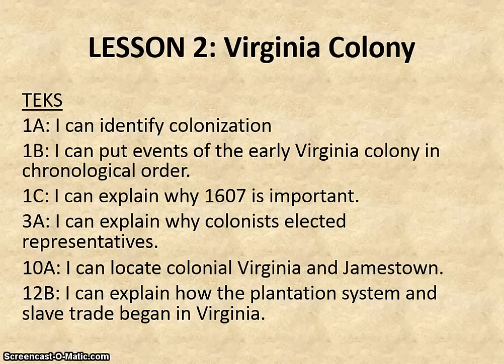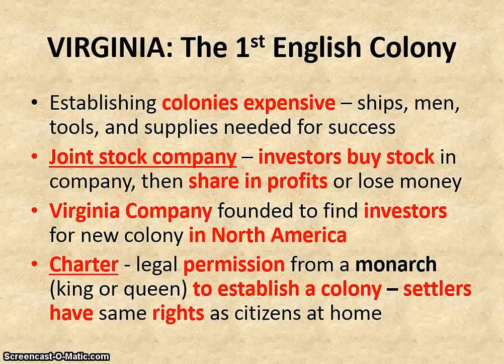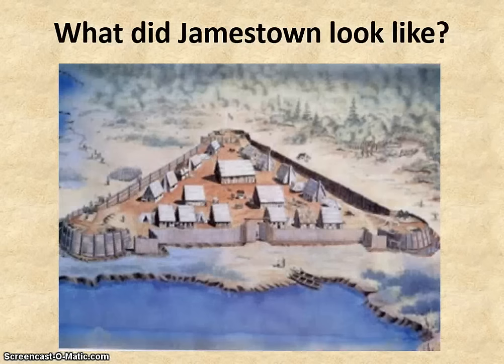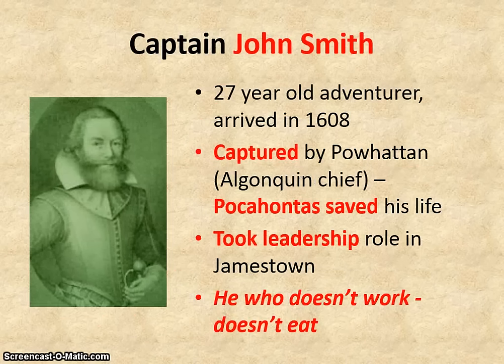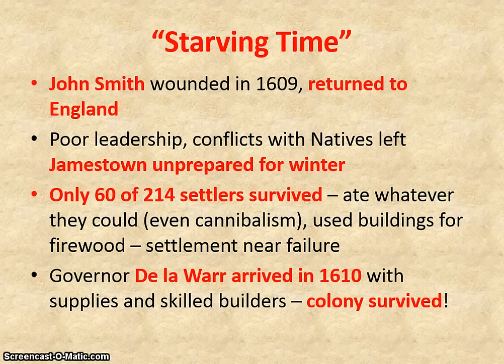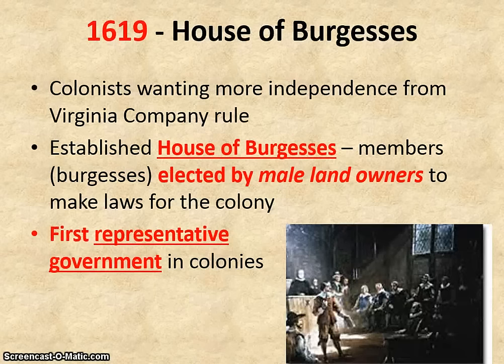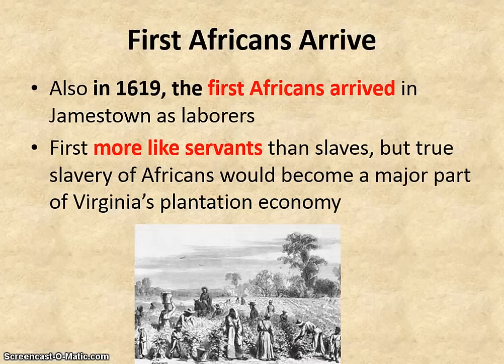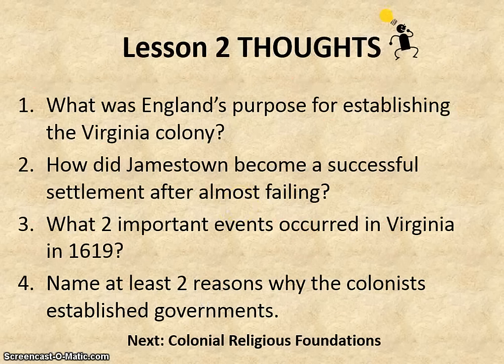Lesson 2: The Virginia Colony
Jamestown, House of Burgesses